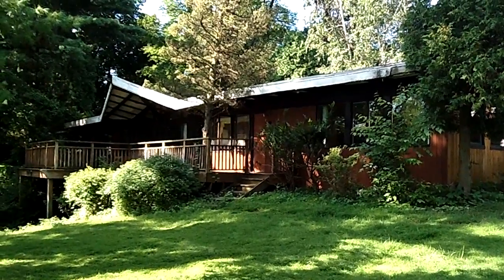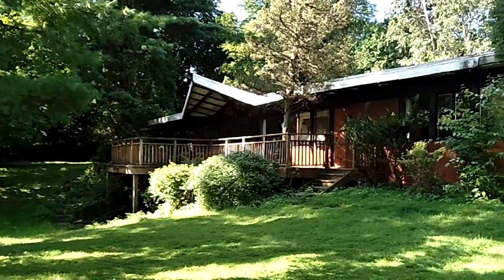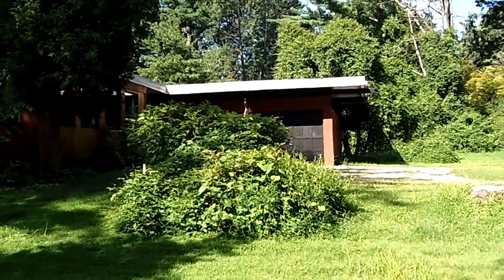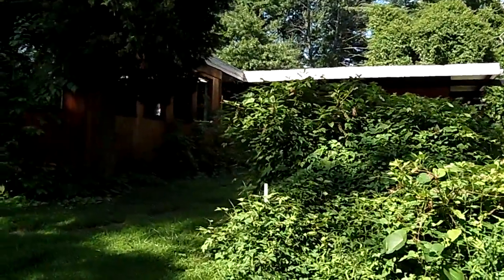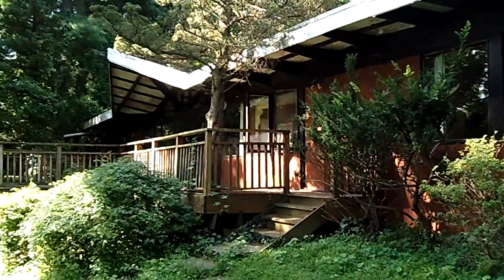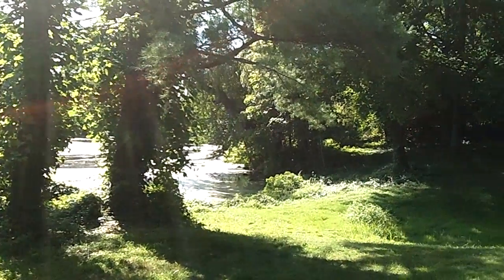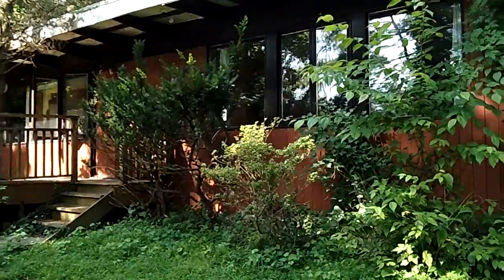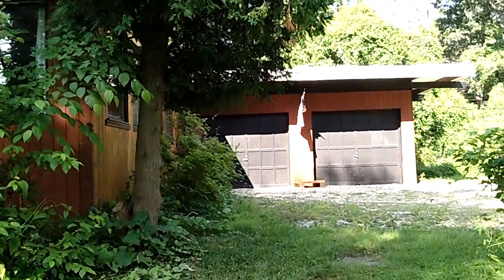Upstate NY | Residential House Drawings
Here's the project that I started on Friday 8-16-13.